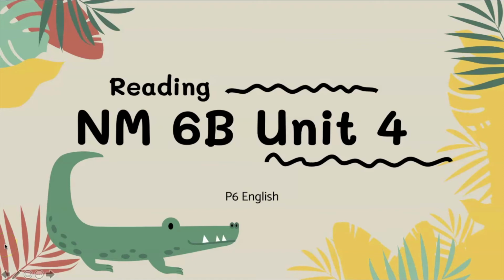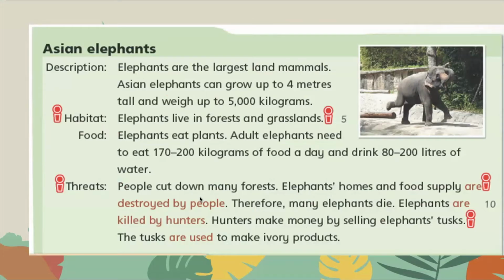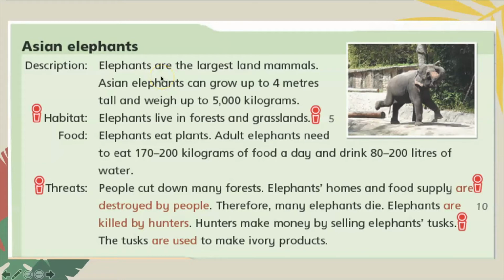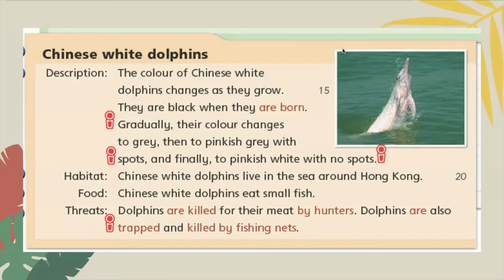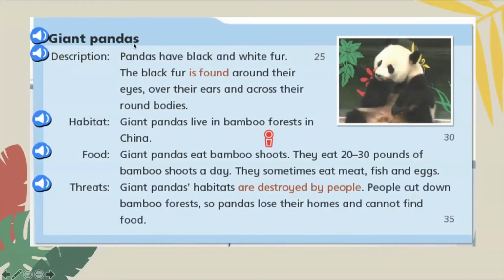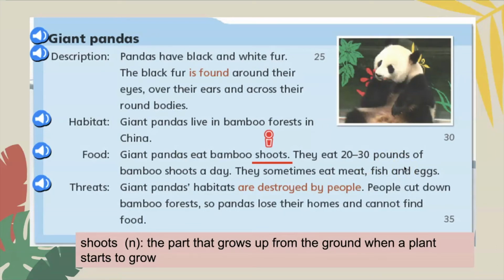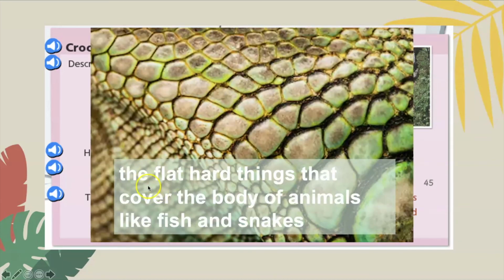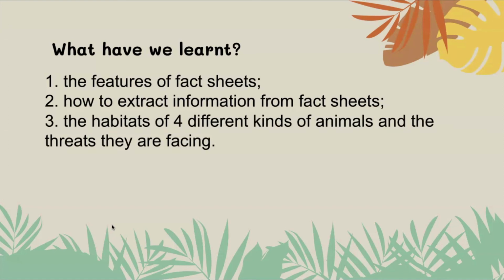P6_NM6B_Unit 4_reading